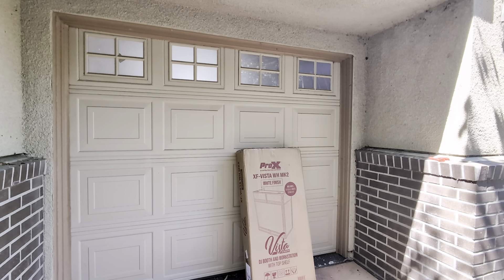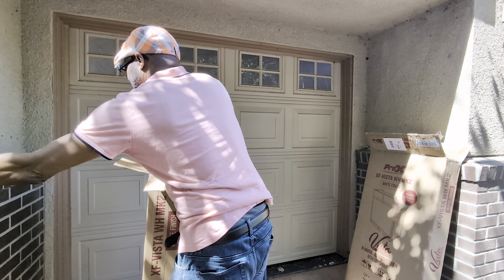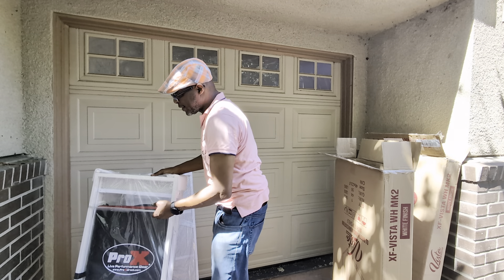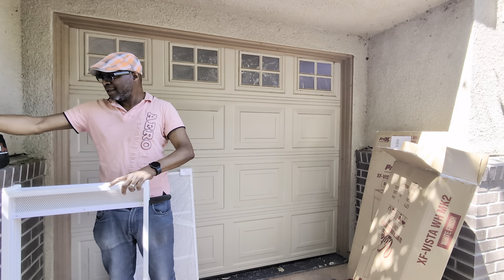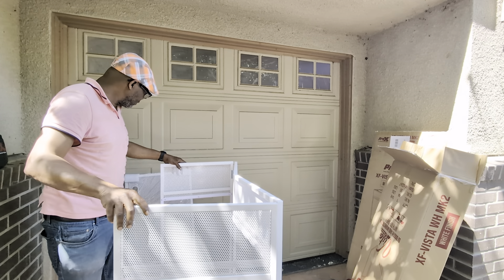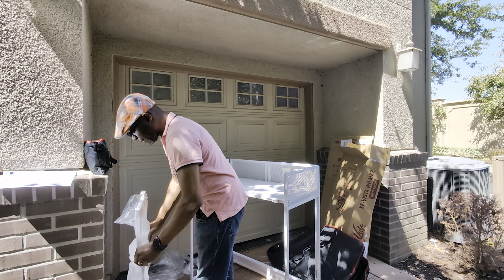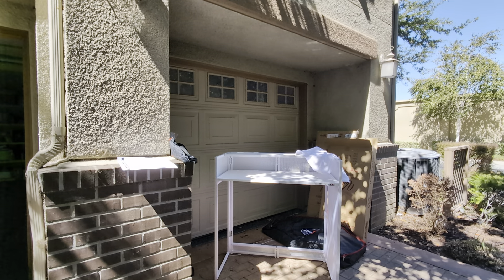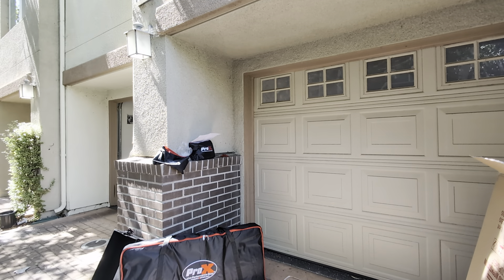Unboxing of my ProX Vista Dj booth.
A quick unboxing of my new ProX Dj booth.